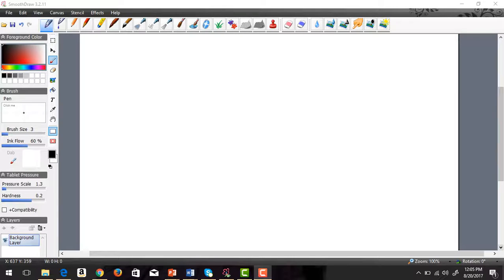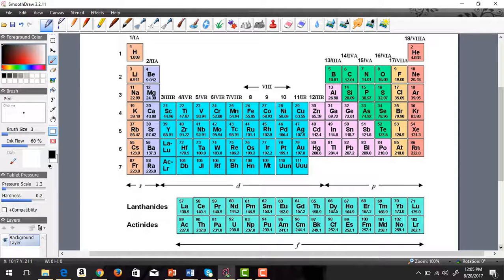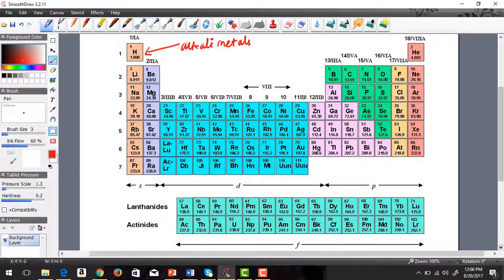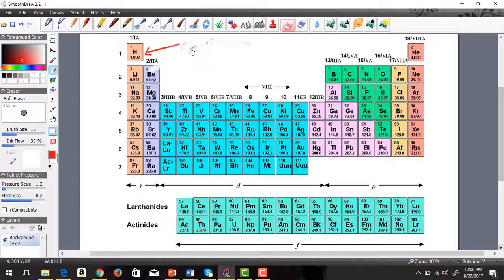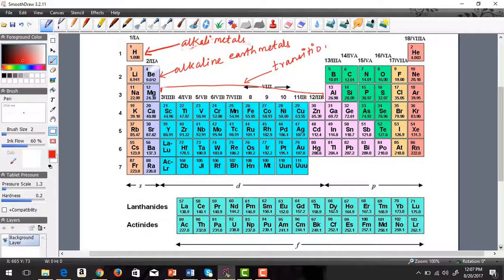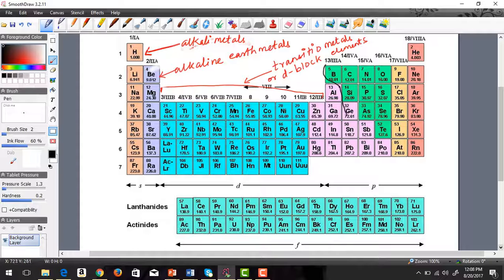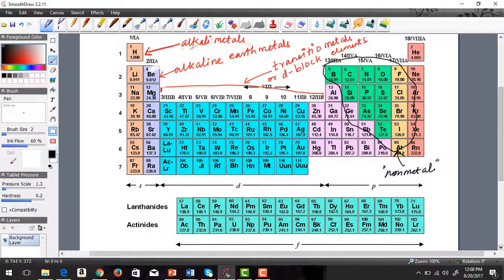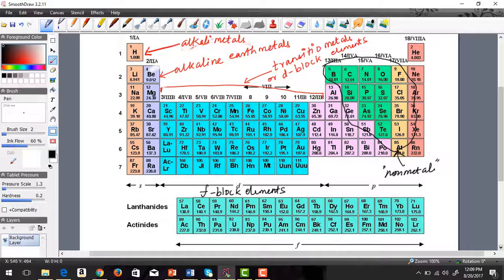week 3 video 2